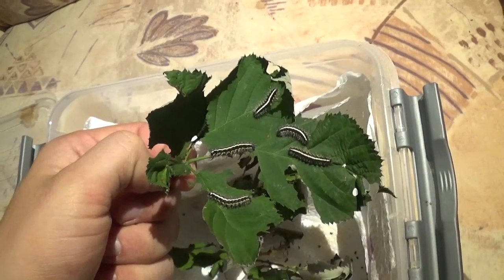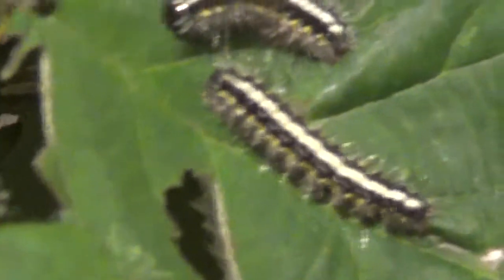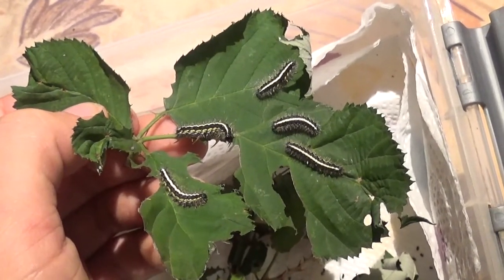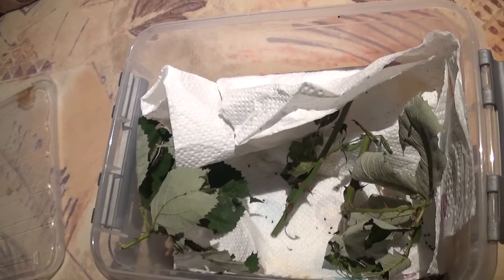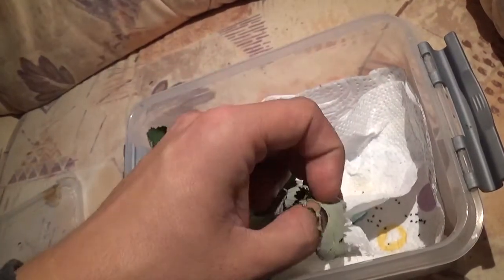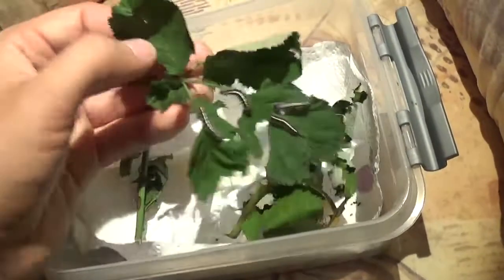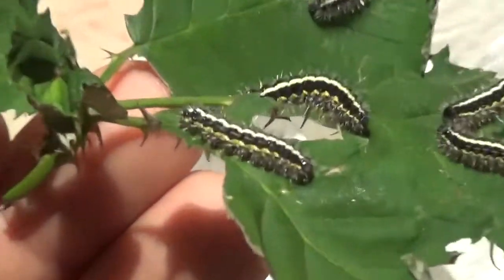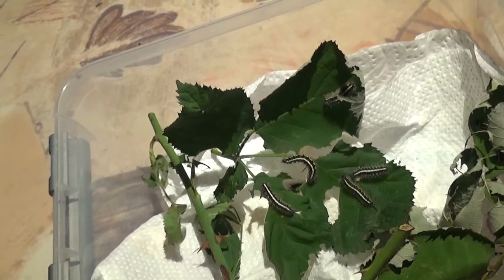A novel rearing: Callimorpha (Callindra) principalis principalis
Callimorpha (Callindra) principalis principalis
Arctiidae
Tiger moth rearing in captivity